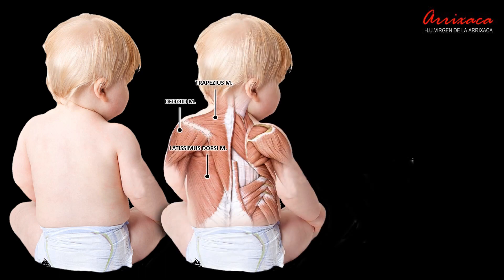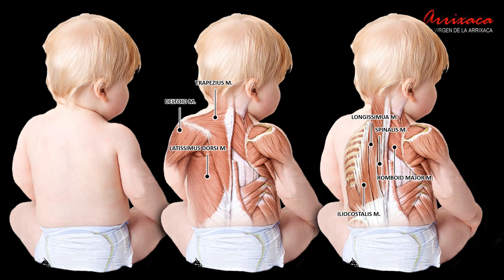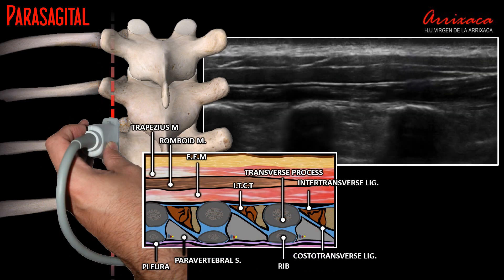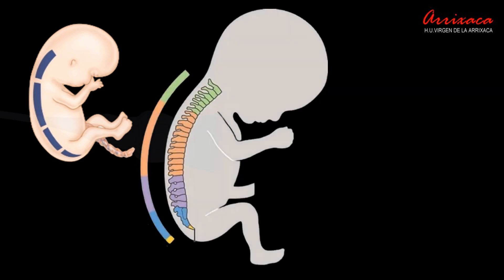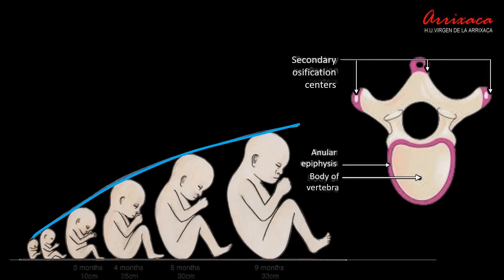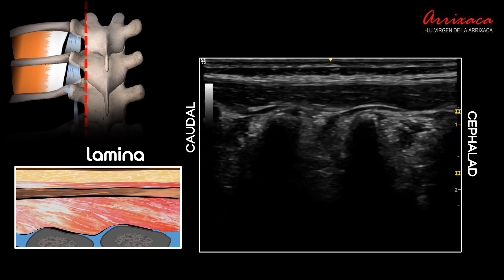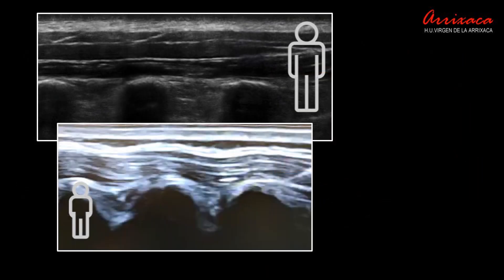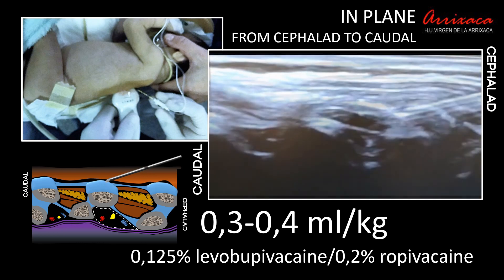ESP IN PEDIATRICS (WORKSHOP WCRA PARIS 2023)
This video is the workshop presentation: HANDS-ON CLINICAL WORKSHOP 2- PAEDIATRIC- - BLOCKS FOR EFFECTIVE ABDOMINAL SURGERY IN THE PAEDITRIC PATIENTS. It took place on September 7th during the WCRA held in Paris. In the part of the workshop that corresponds to this video, we discuss the anatomy and approach of ESP block in pediatric patients.